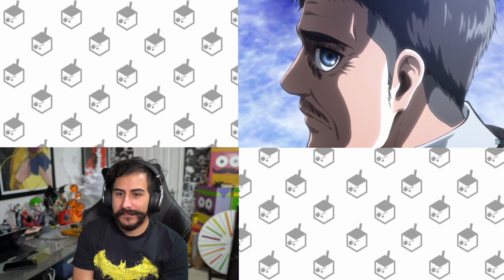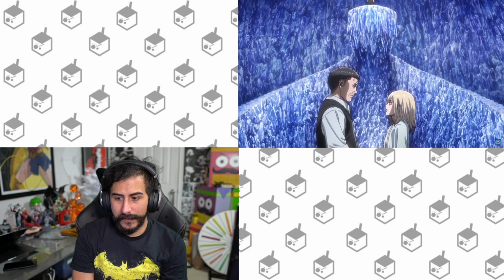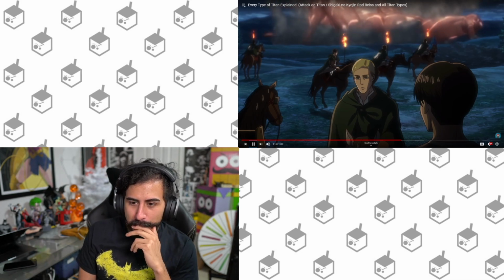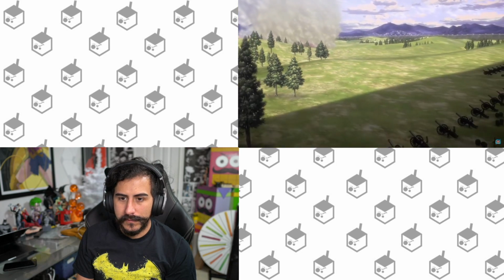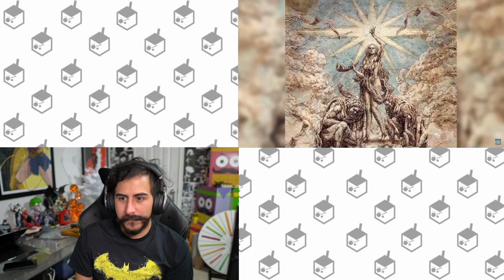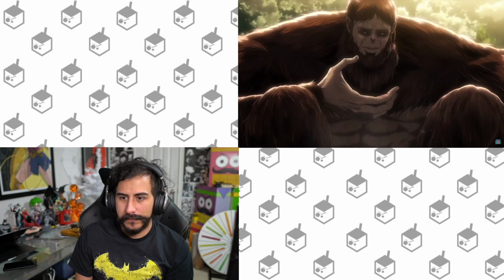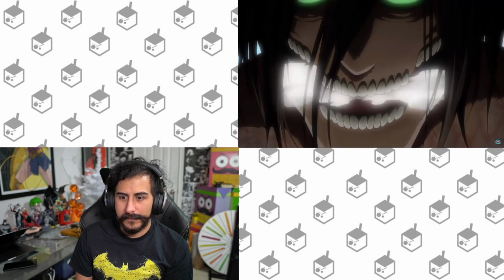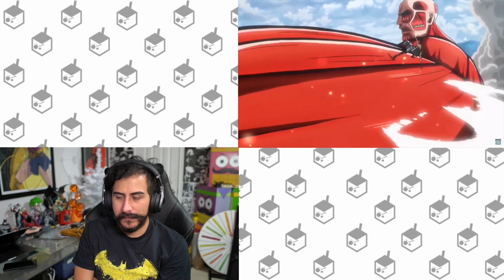Every Type of Titan Explained! juiceREACTS to AnimeUproar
I have been on a HUGE anime binge lately and with the new season of Attack on Titan coming out very soon, I wanted to get a refresher on the Titan powers!

SIMP MERCH!

**All photos used in videos belong to their respected owners! I do not claim them as my own**